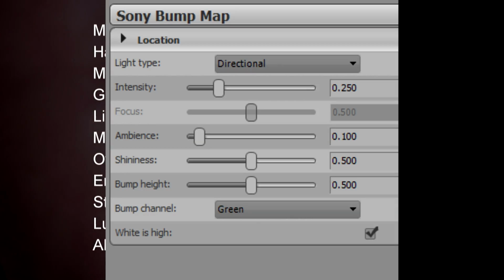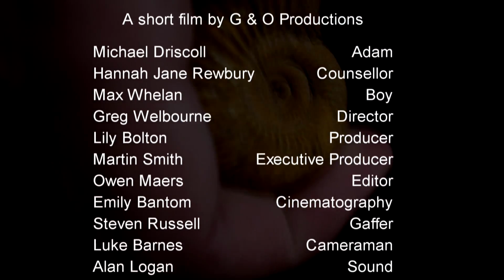Adam Video Editing Part 3